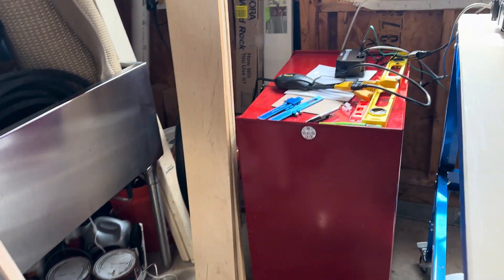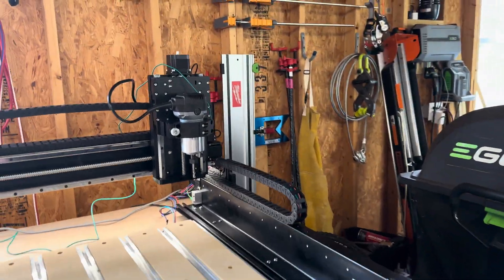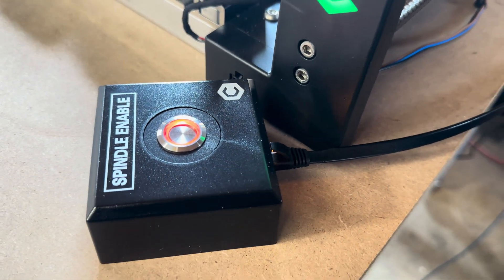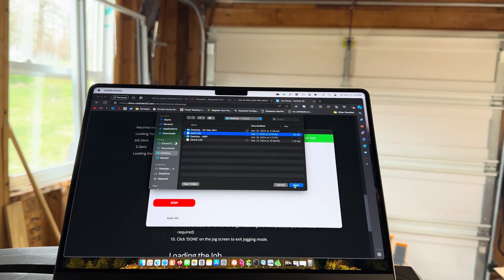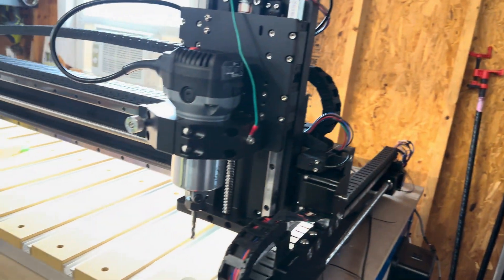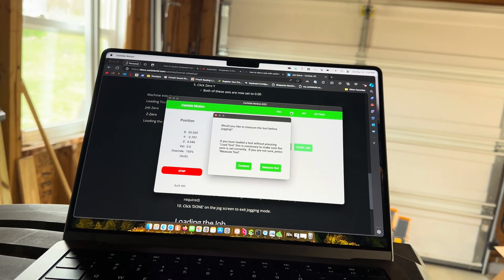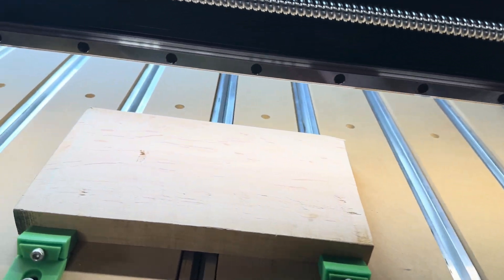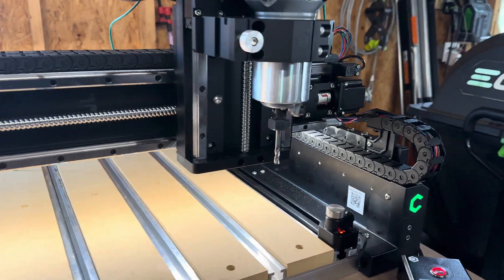Bitrunner Deluxe not turning on router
Just installed and setup the Shapeoko 5 Pro with the Bitrunner Deluxe. The router starts when I initialize the CNC but it won't turn the router on when the job starts.